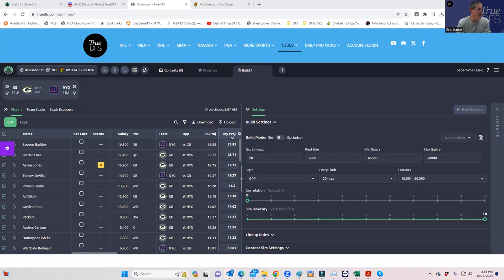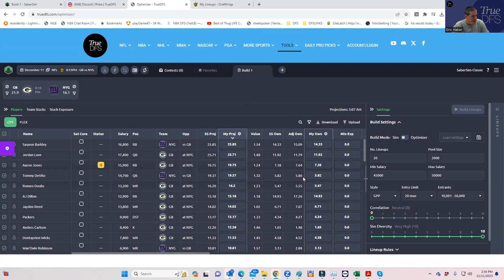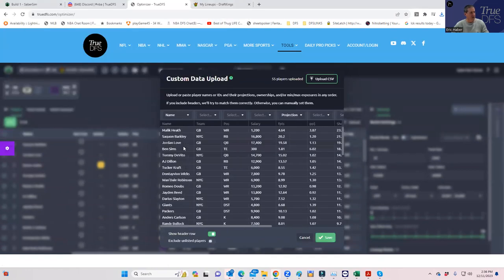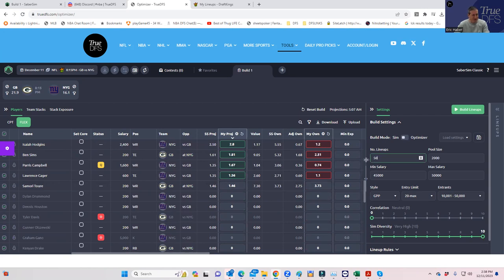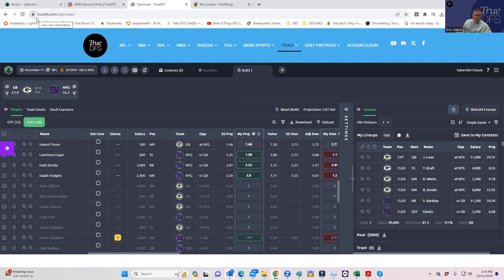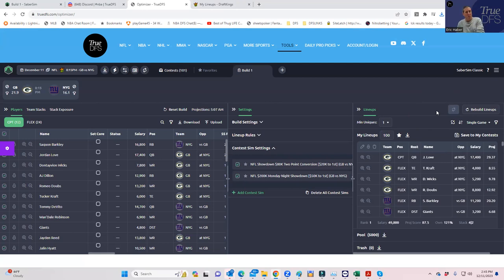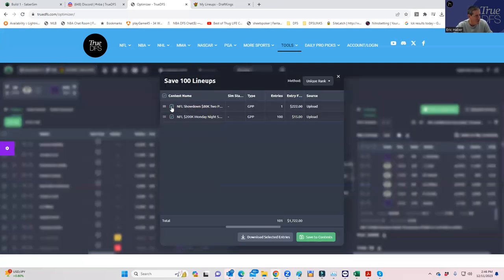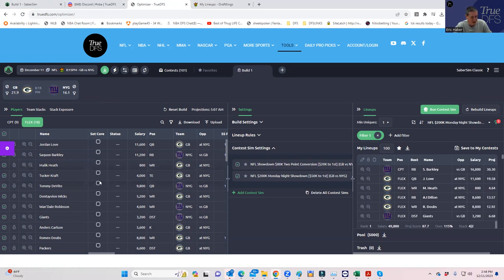GB/NYG SHOWDOWN LINEUP BUILD WITH SHEETS AND SABERSIM